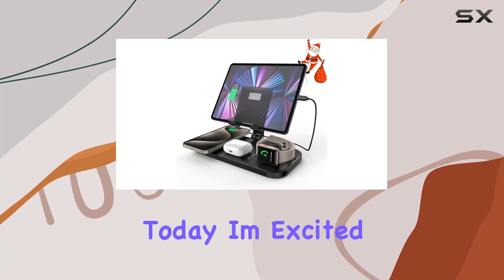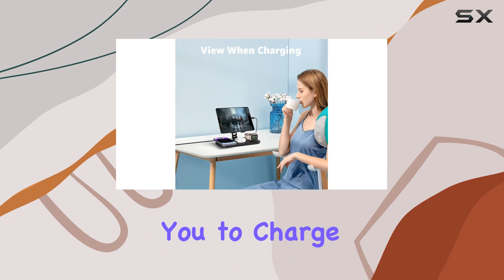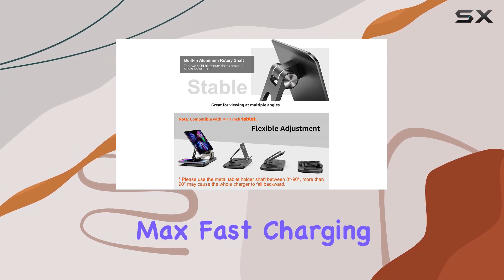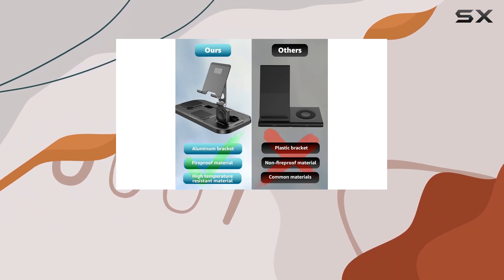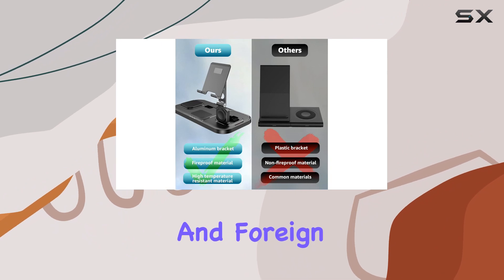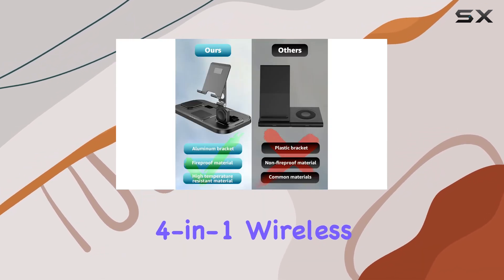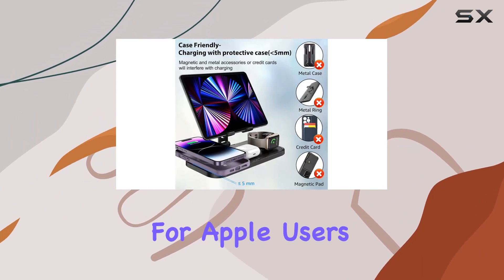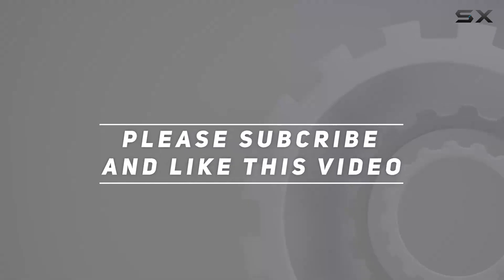ZenGoose 4-in-1 Wireless Charger Station Review: The Ultimate Apple Charging Hub!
0:00 Intro
0:06 Review

Things that we mentioned in this video:
Wireless Charger 4 in : B0BJ6VHNDY